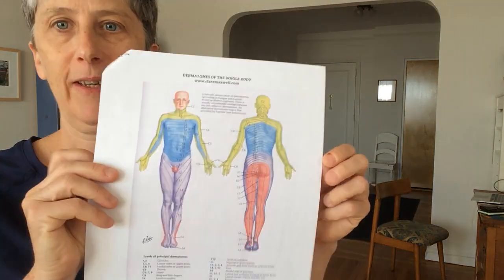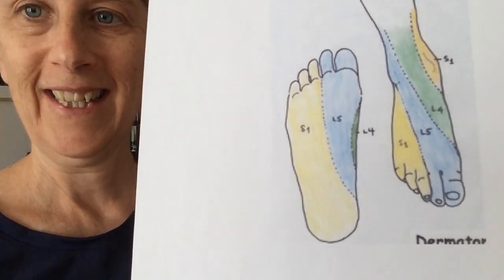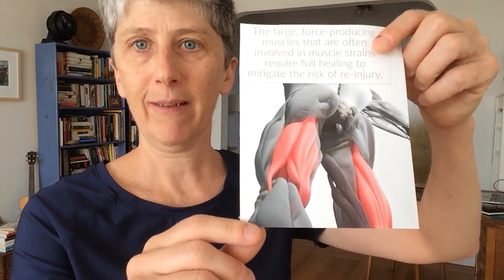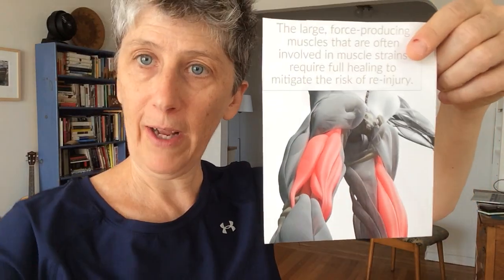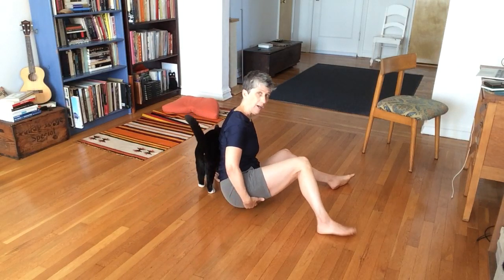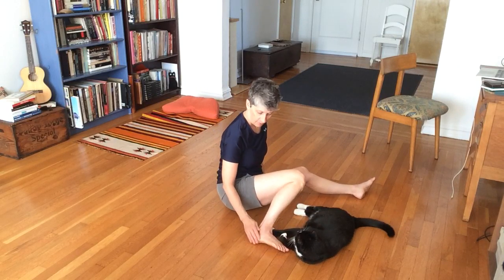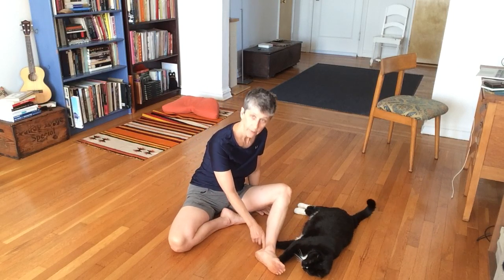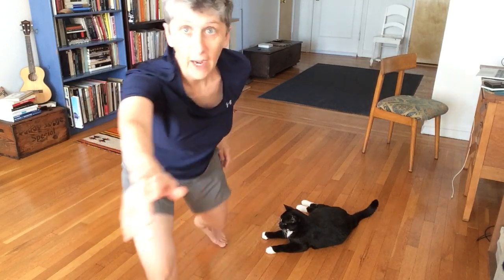Sacral Nerve Dermatomes: Your Last Nerve/Sciatica Solutions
Sign up to get my weekly newsletter with educational content and opportunities for study